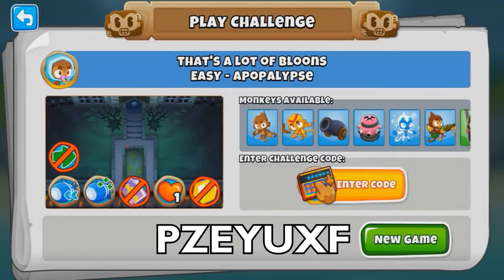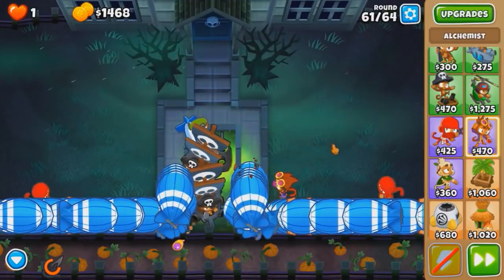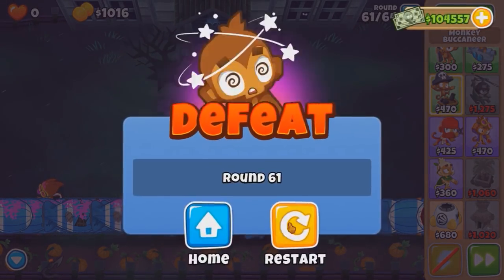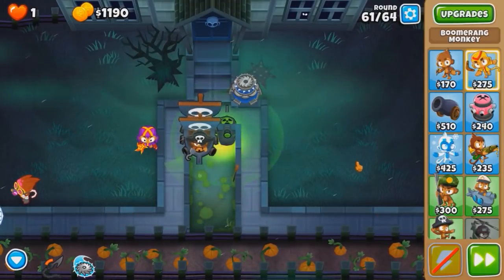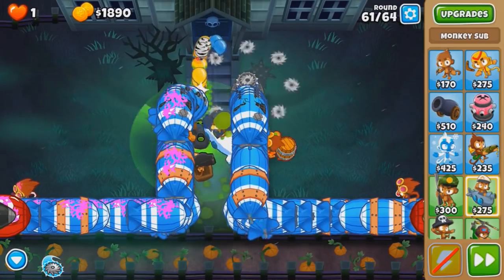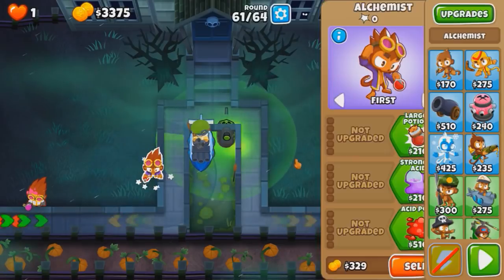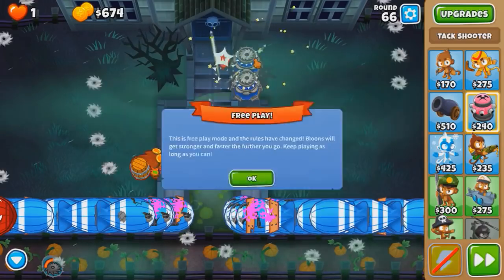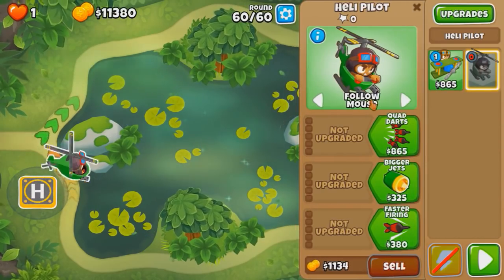That's A Lot Of MOABs - How Do We Beat It? (Bloons TD 6)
That's A Lot Of MOABs - How Do We Beat It? BTD6 / Bloons TD 6 - in this apopalypse challenge this endless wave of MOABs seem impossible to beat without a ground zero - but luckily you don't have to kill all of them! See how it's done in this challenge.